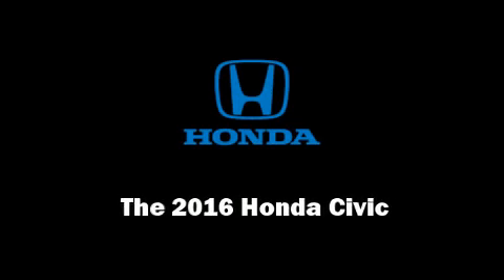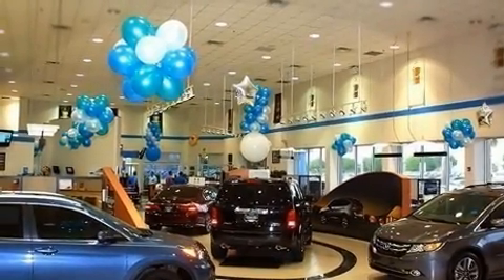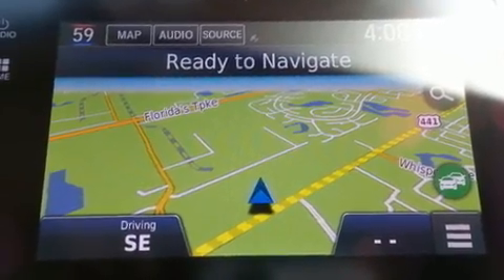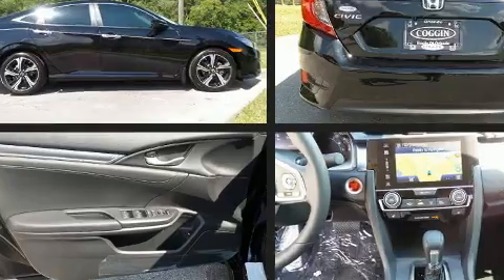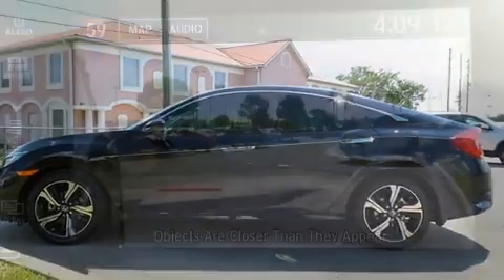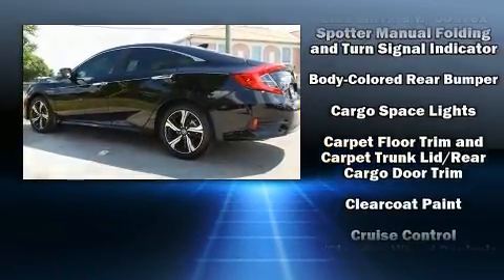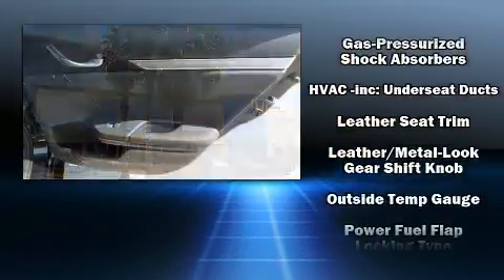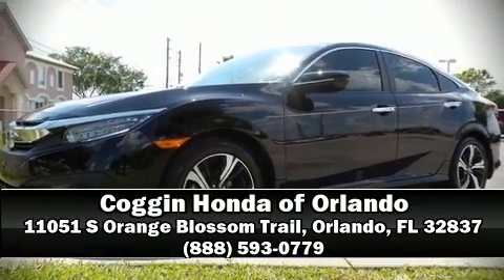2016 Honda Civic Touring in Orlando, FL 32837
11051 S Orange Blossom Trail

Sensibility and practicality define the 2016 Honda Civic This 4 door, 5 passenger sedan is ready to drive off the showroom floor! It features an automatic transmission, front-wheel drive, and an efficient 4 cylinder engine. The engine breathes better thanks to a turbocharger, improving both performance and economy. Top features include rain sensing wipers, leather upholstery, 1-touch window functionality, a power seat, heated front and rear seats, power moon roof, lane departure warning, and remote keyless entry. Audio features include an AM/FM radio, steering wheel mounted audio controls, and 10 speakers, providing excellent sound throughout the cabin. Honda also prioritized safety and security with features such as: dual front impact airbags with occupant sensing airbag, front SIDE impact airbags, traction control, brake assist, ignition disabling, an emergency communication system, and 4 wheel disc brakes with ABS. Adaptive cruise control maintains a pre set distance behind the car ahead of you, simplifying highway driving and enhancing safety. We have the vehicle you've been searching for at a price you can afford. Stop by our dealership or give us a call for more information.